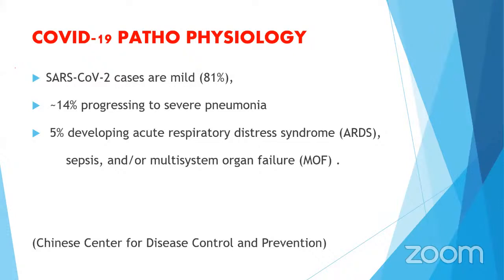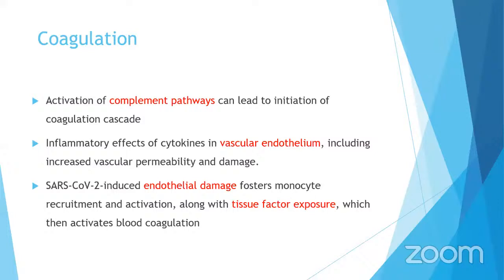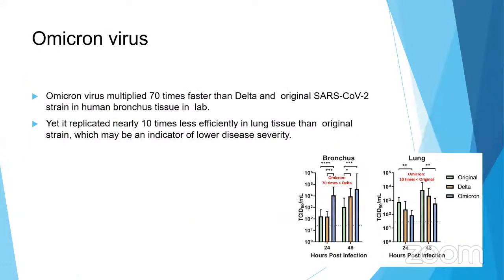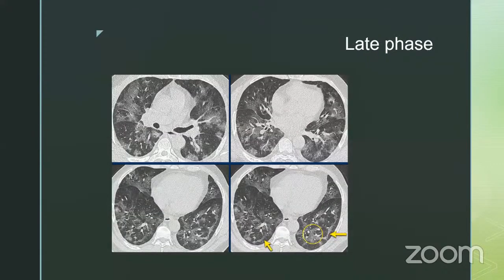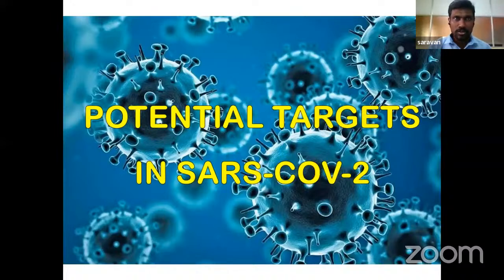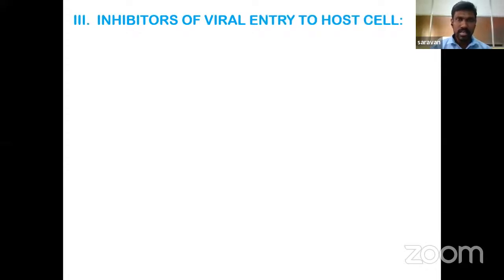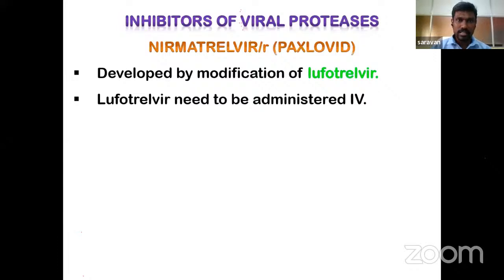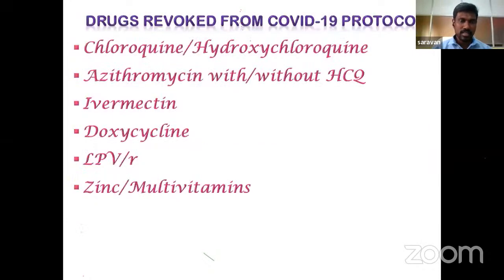VDCW- BMS - Zoom Meeting